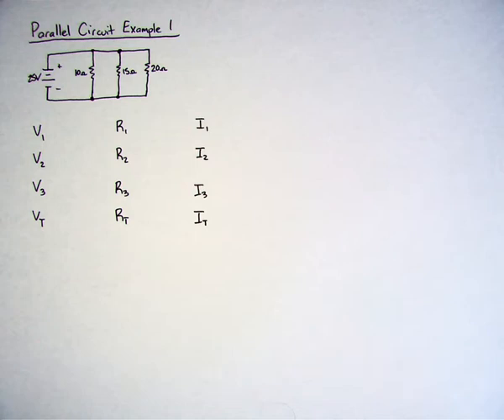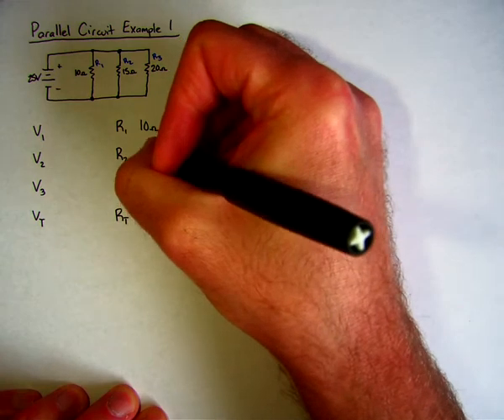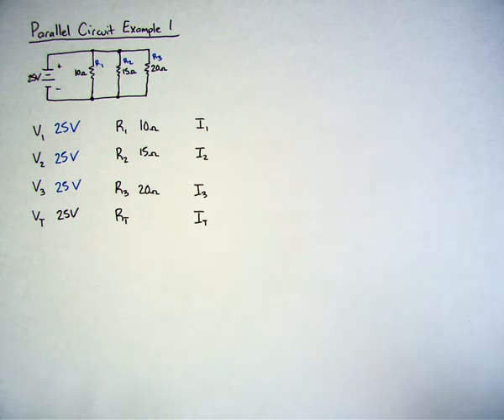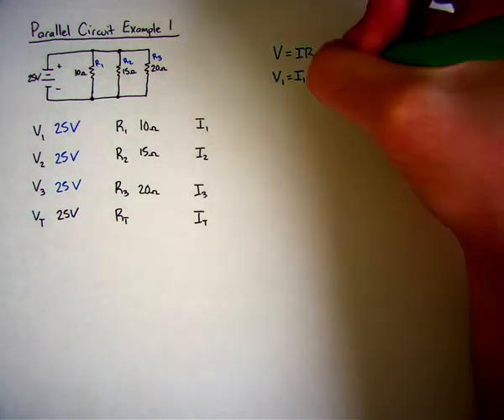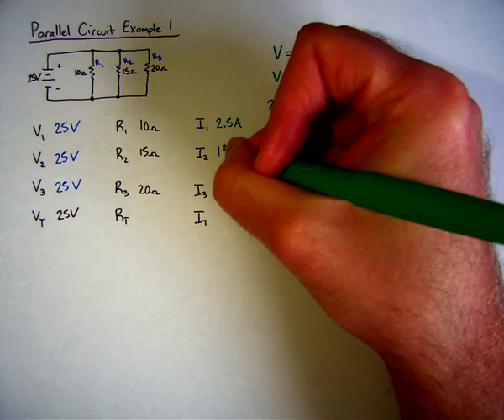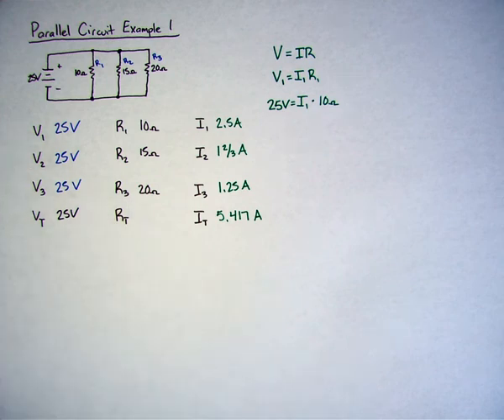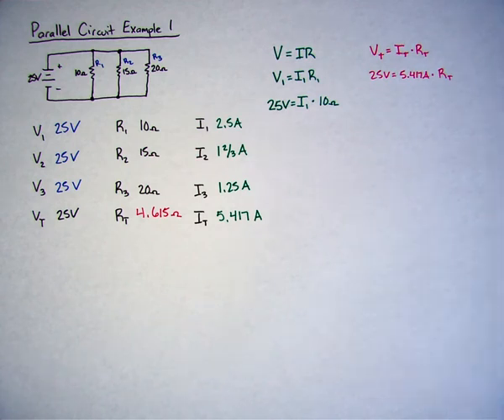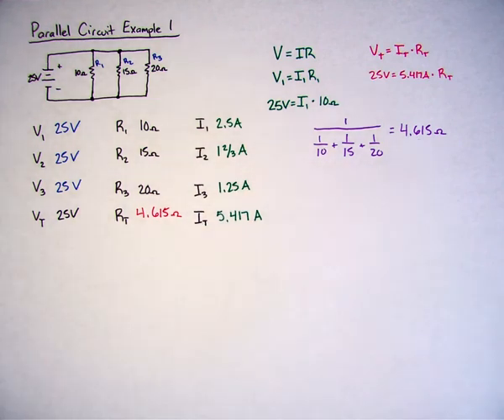10 21 Parallel Circuit Example 1